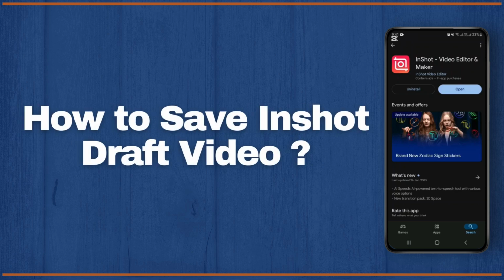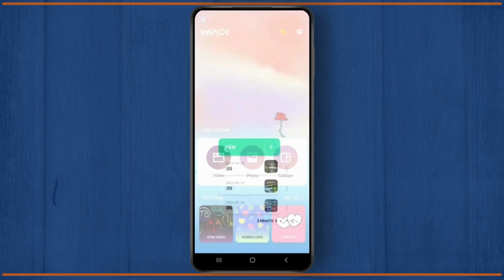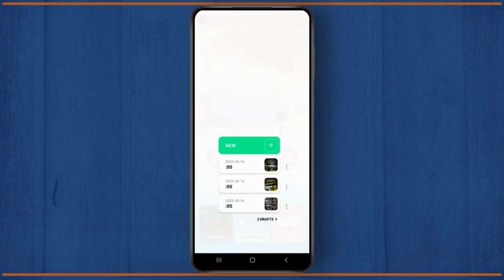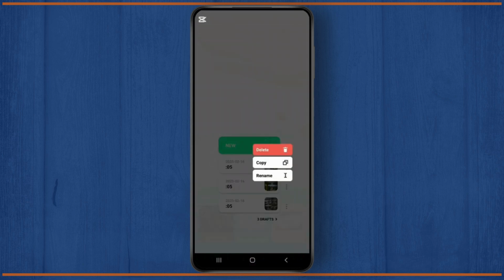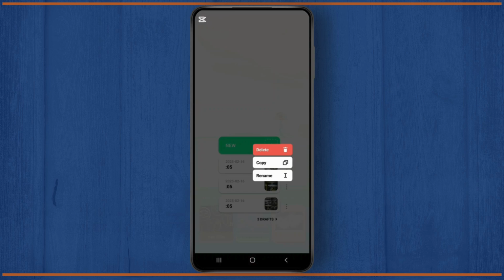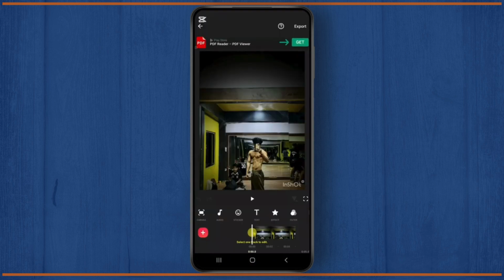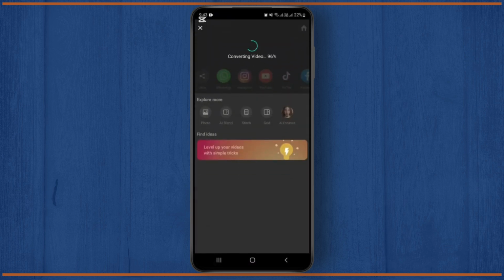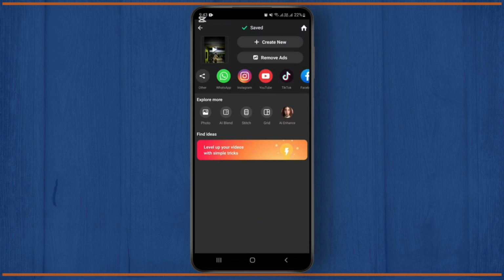How To Save Inshot Draft Video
Learn how to save your InShot draft video to your gallery in this easy-to-follow tutorial. Whether you've edited a video in InShot and want to preserve your work, or you're unsure how to save your draft, this guide has you covered!

In this video, you'll discover how to save an InShot draft video, both edited and non-edited, to your phone's gallery. We will also walk you through the process of saving videos from the InShot app directly into your device's storage.

Timestamps:
0:00 Introduction
0:25 Step 1: Accessing Your InShot Draft
0:45 Step 2: Saving to Gallery